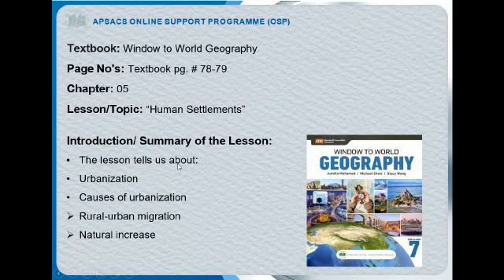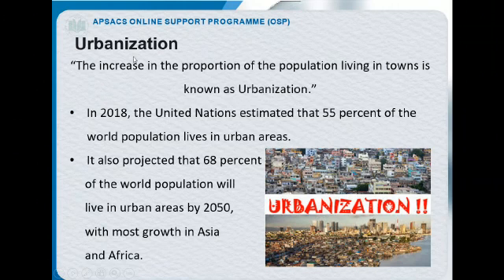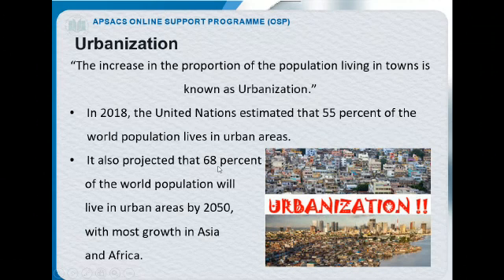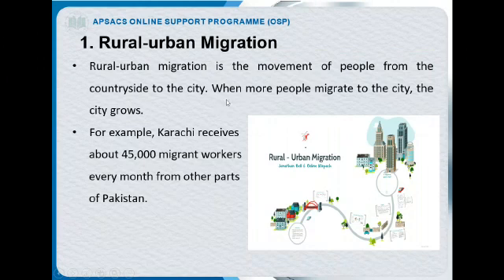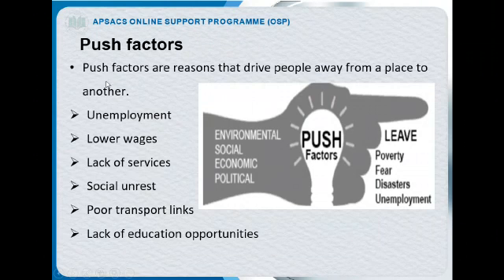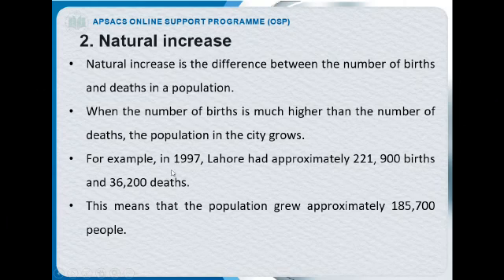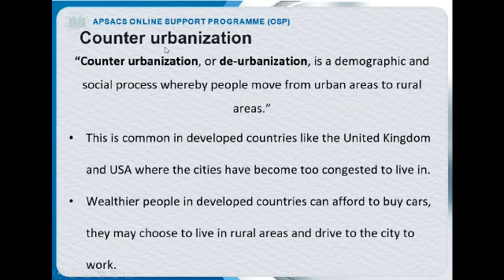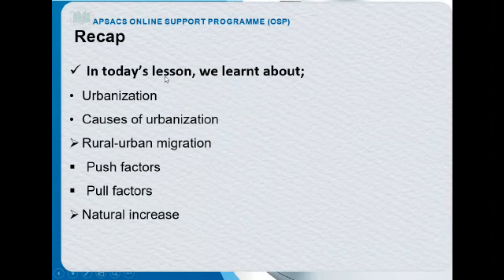Geography Class 7th Week 2